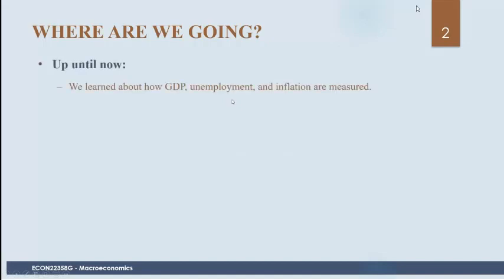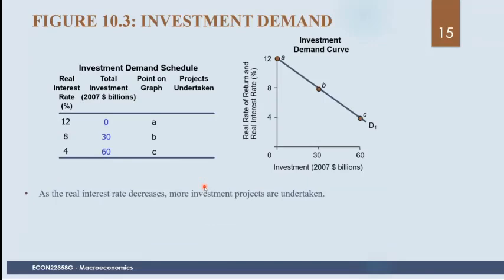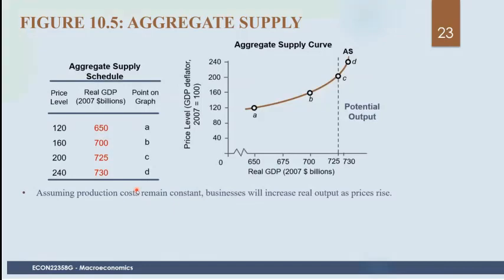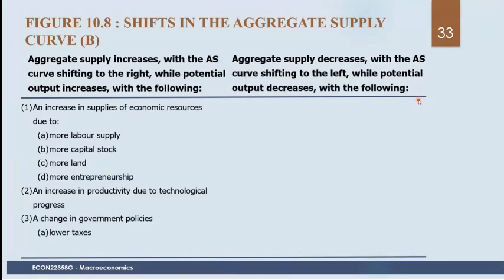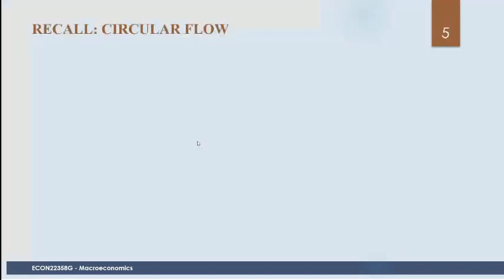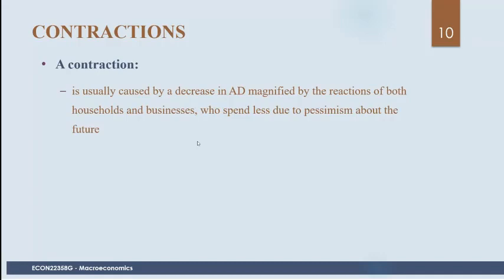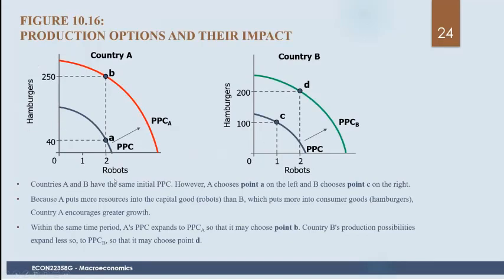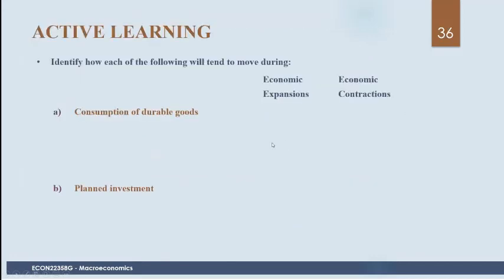Chapter 10 - Aggregate Demand and Supply